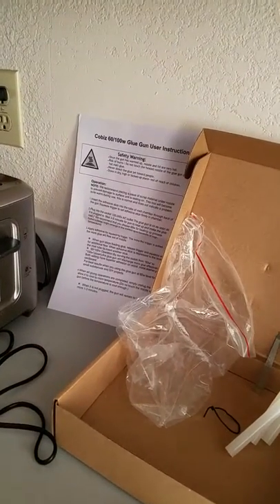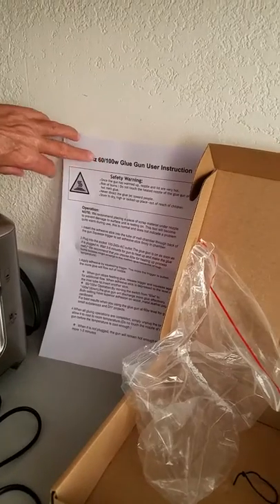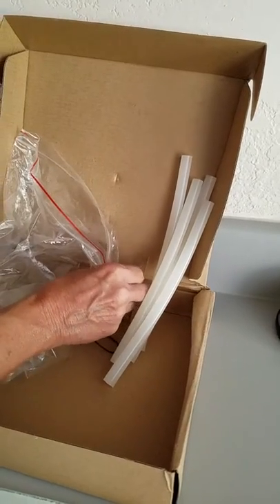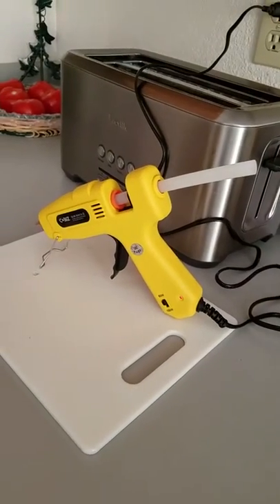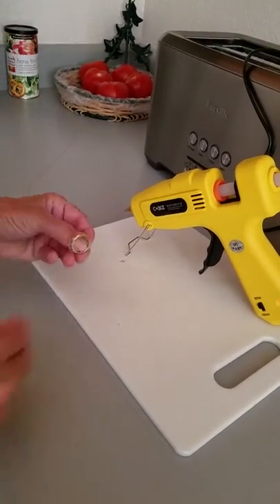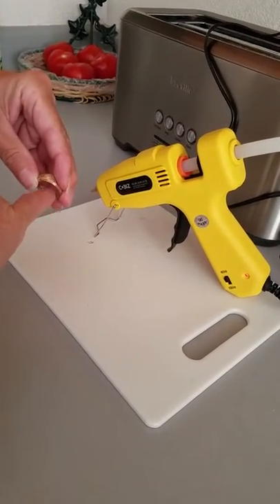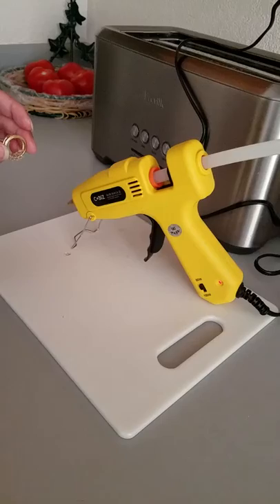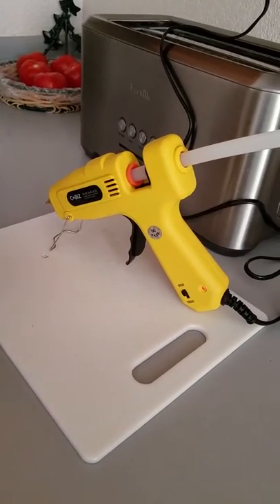Cobia glue gun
heats up fast
Fits standard 7/16in X 8in glue sticks.
works great
heavy duty and well made